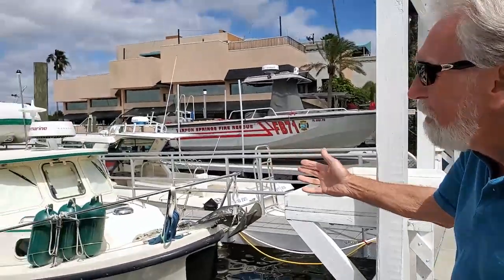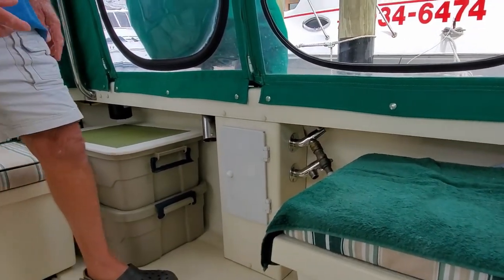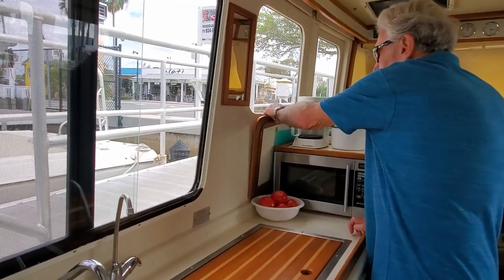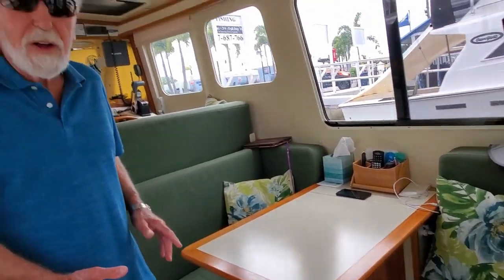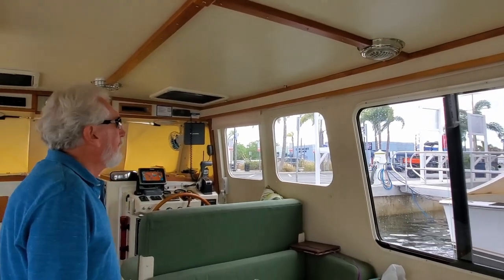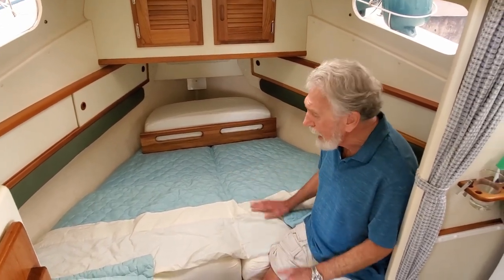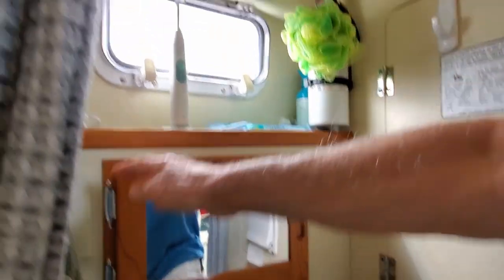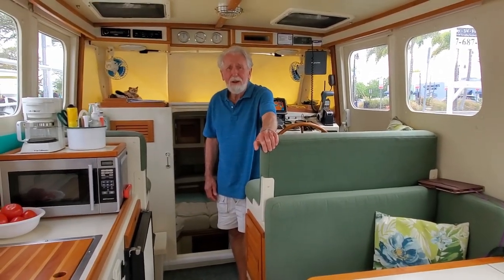Cool Change Upgrades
Upgrades done to the HSV version RF-246 Cool Change. Video courtesy of Peter and Claudia Hornby